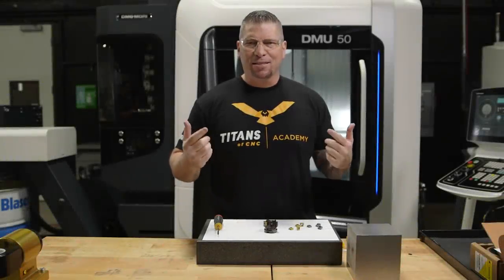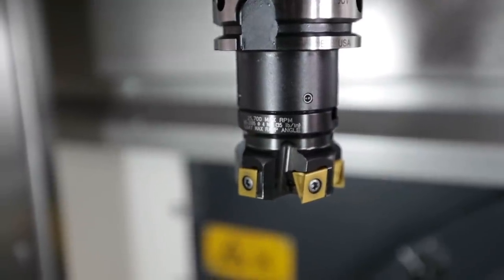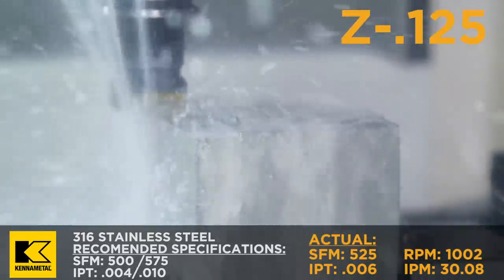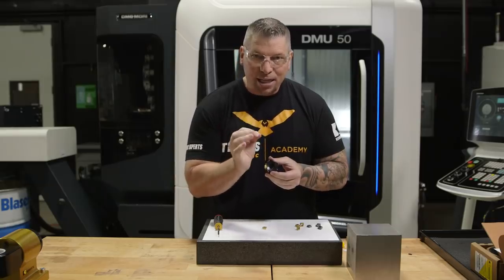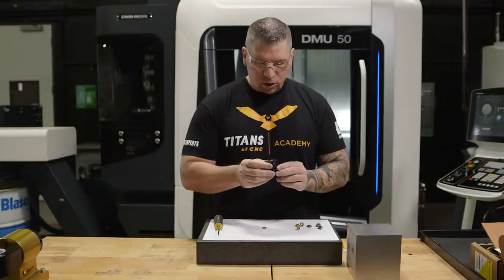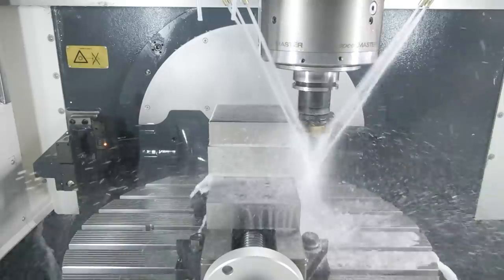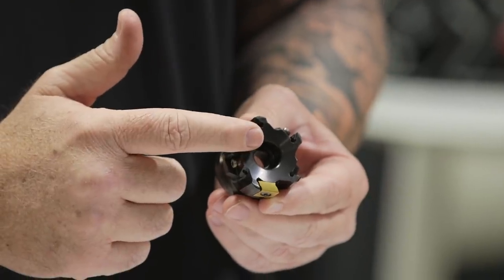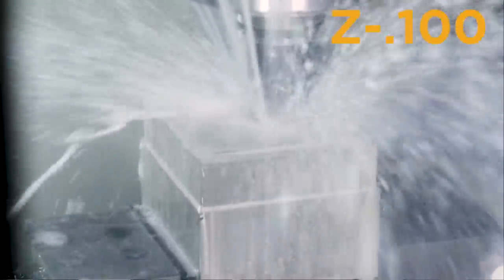Testing New Kennametal Tangential Mill 4-12 in 316 Stainless | DMG MORI | Vlog #61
VLOG #61 | CNC Machining - Titan tests the Kennametal Mill 4-12 KT- Tangential Shoulder Mill in 316 Stainless on DMG MORI DMU 50.

Buy the KMT Mill 4-12 (Tangential Cutter) from Kennametal direct, Kennametal Konnect or an authorized distributor.

MB017E7JAFBH4VC